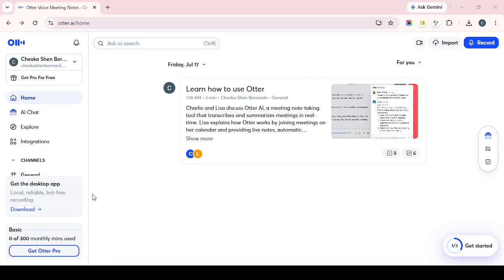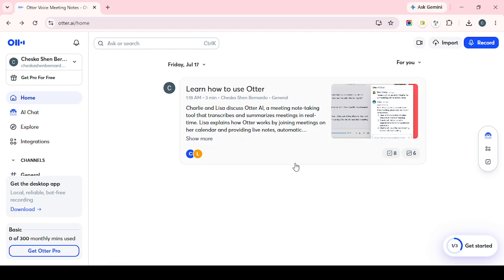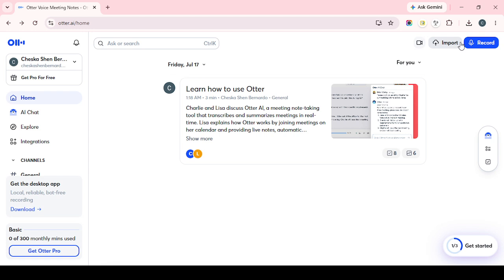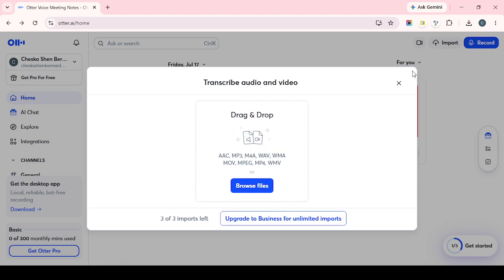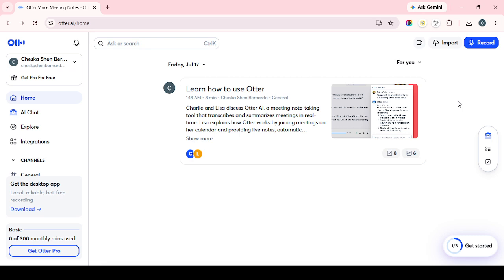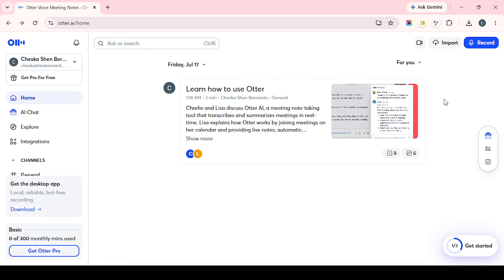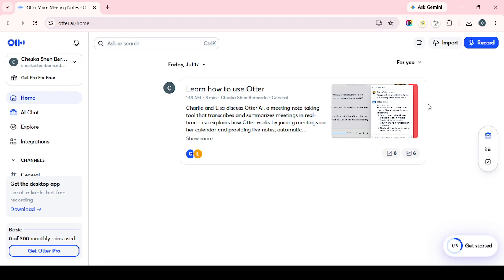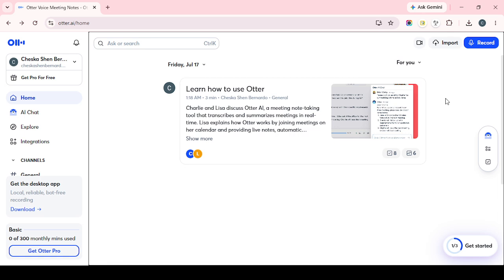How To Create Transcript With Otter AI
Want to turn your meetings into searchable, text-based records? Learn how to effortlessly create a transcript with Otter AI. From recording to final output, this guide covers everything you need to get started with professional-grade AI transcription today.